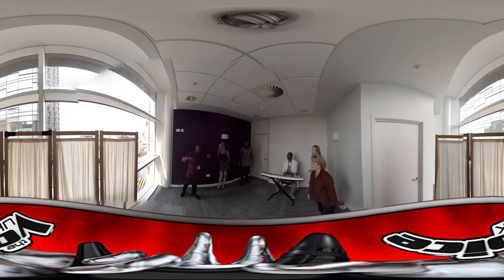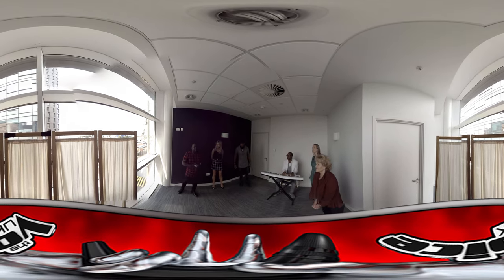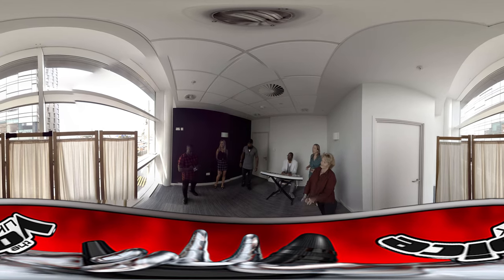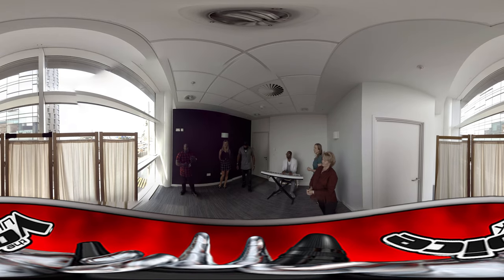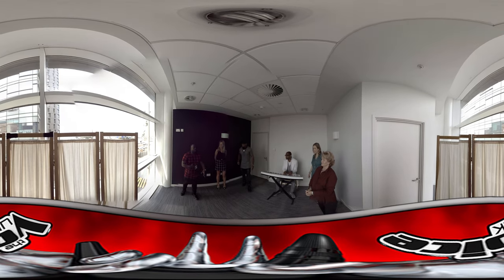The VIP Voice Vocal Warmup 360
Gather round future Voice contestants, as our fabulous professional vocal coaches take you through a totally unique and never-seen (or, heard!) before vocal warm-up tutorial.